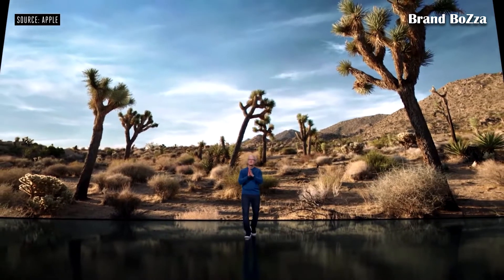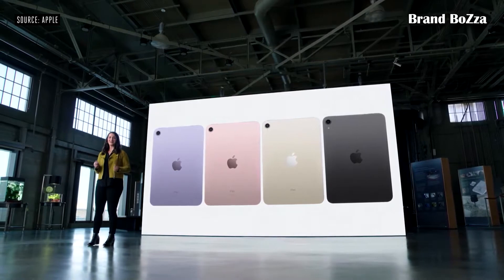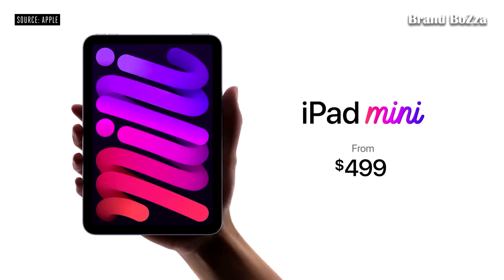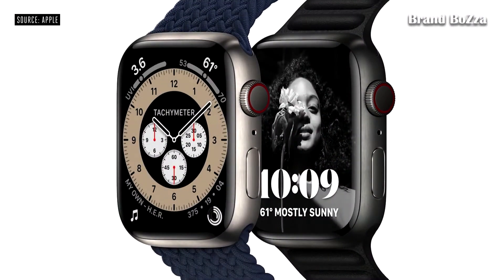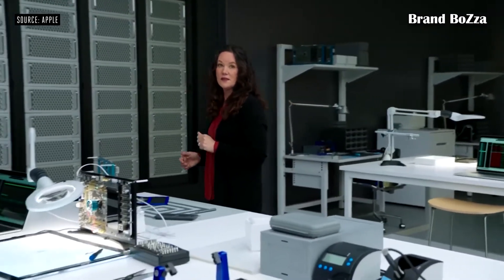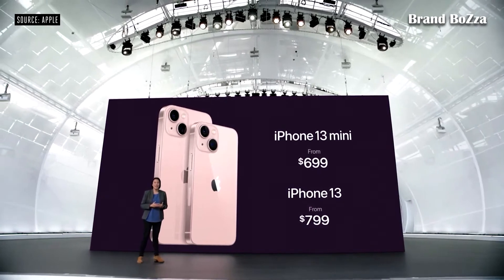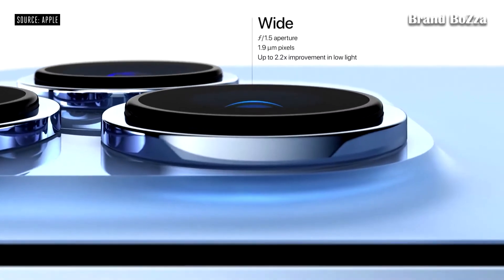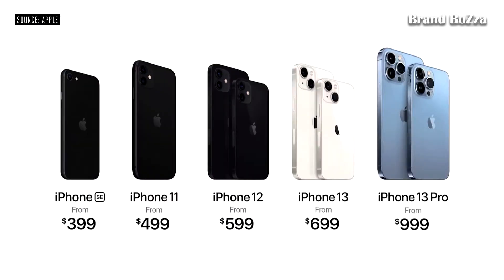Apple event 2021 September in 15 minutes | Brand BoZza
Apple just wrapped up its California Streaming event, giving us our first look at the iPhone 13 and iPhone 13 Mini, announced with cinematic mode; iPhone 13 Pro and Pro Max with high refresh rate 120Hz displays; iPad with the A13 Bionic chip; and Apple Watch Series 7's brand-new look. Here’s everything from the event in 15 minutes.

00:00 - Intro
00:19 - Apple event Intro
00:25 - iPad
01:58 - iPad Mini
04:37 - Apple Watch Series 7
07:07 - iPhone 13
10:54 - iPhone 13 Pro